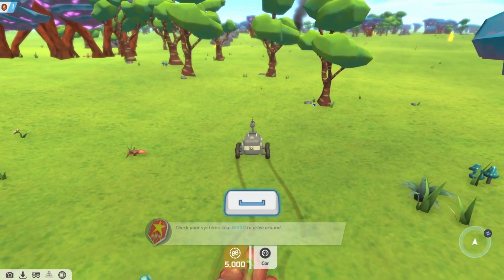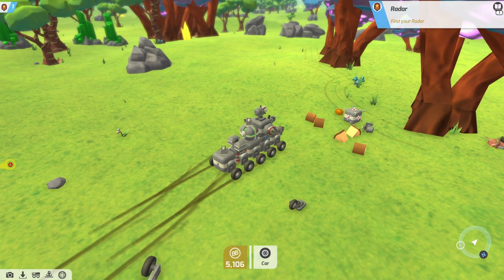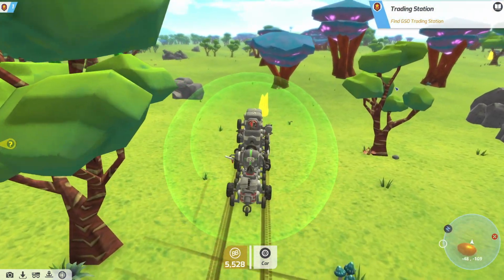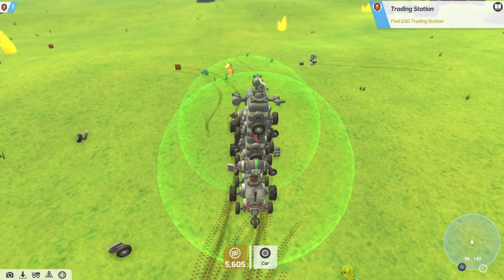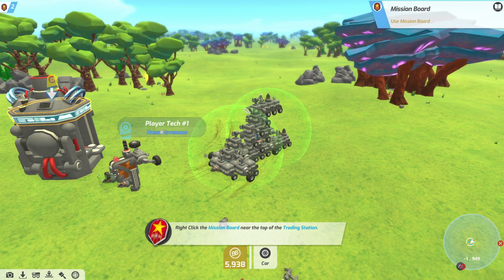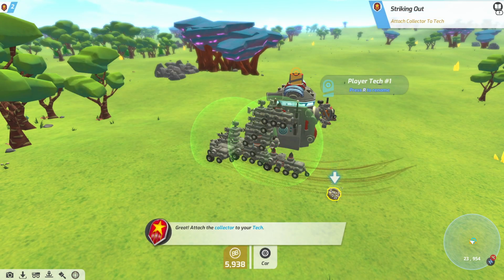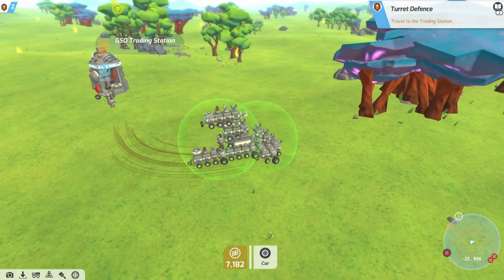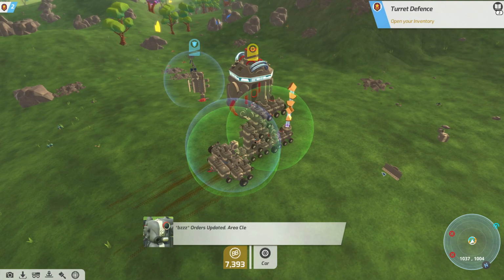Starting over - TerraTech S2 Ep 1